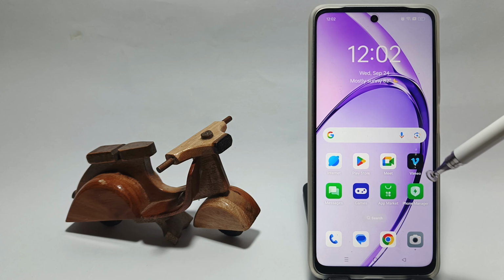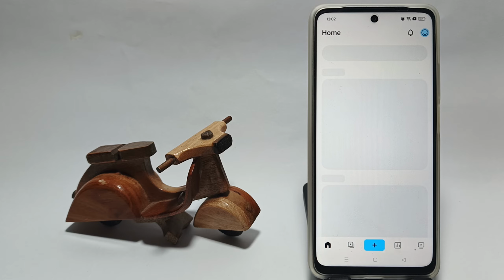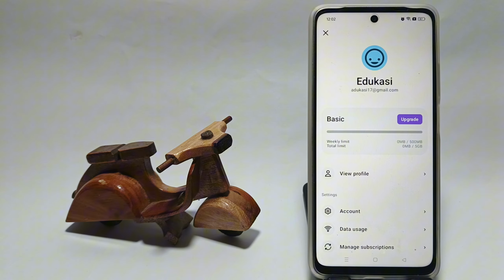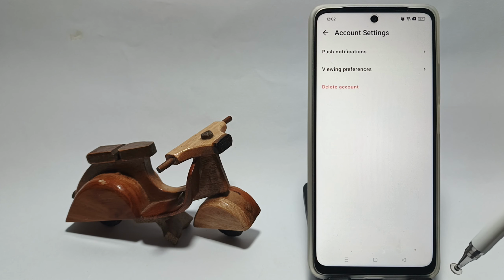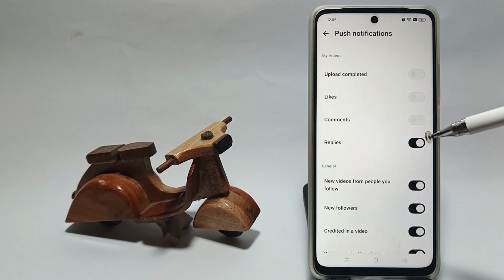How To Turn Off Replies Notification On Vimeo App